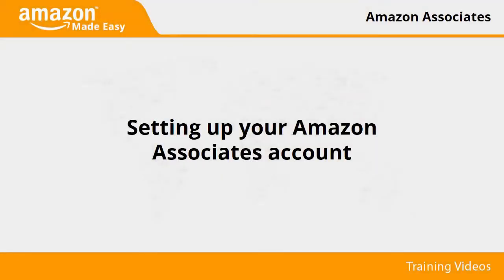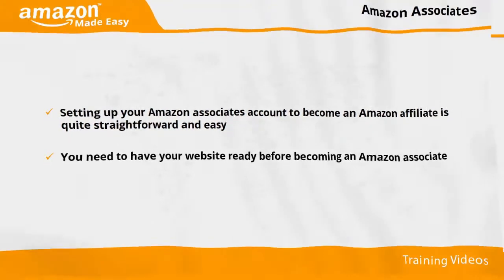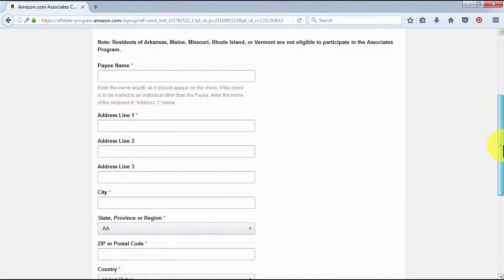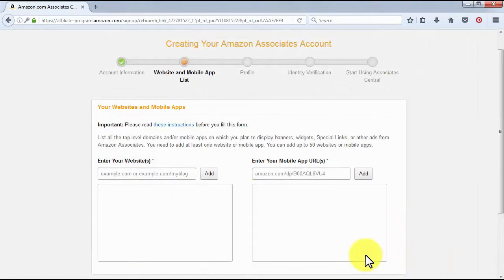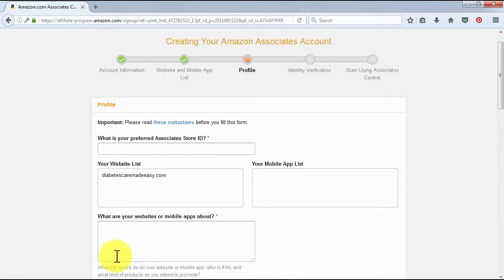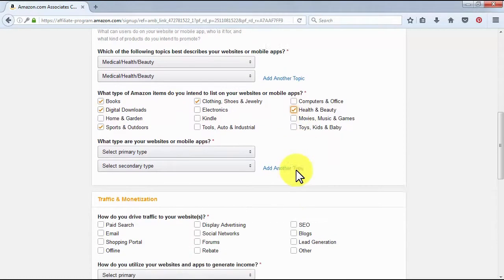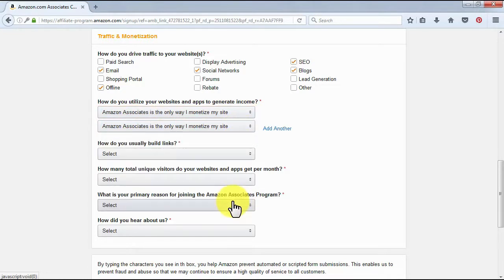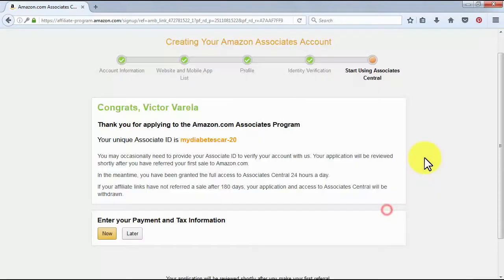Amazon Marketing Made Easy - "Setting Up Your Amazon Associates Account"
55 percent of online shoppers start their product searches on Amazon. Now you have an ultimate chance to increase your affiliate commissions and manifold your profits without any hard work... Ultimately, you can earn handsome income with Amazon without investing a dime on it!

Amazon Marketing” Training, designed to take you by the hand and walk you through the process of making some good money with Amazon. This is very excited to have you here, and this will be very helpful for you.

This exclusive training will show you step-by-step, topic by topic, and tool by tool, what you need to know to dominate Amazon, in the easiest way possible, using the most effective tools and in the shortest time ever.

100% FREE BONUS TRAINING: Registration Is Closing Soon. ACT NOW!